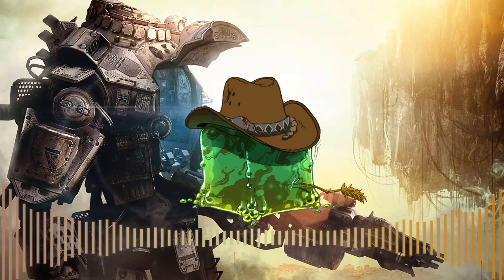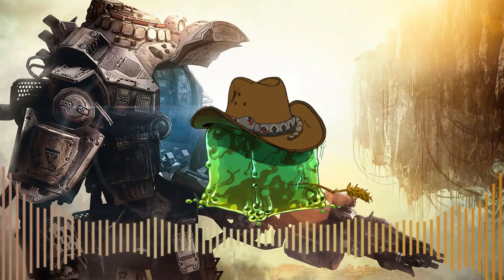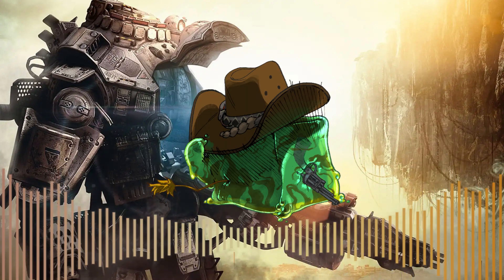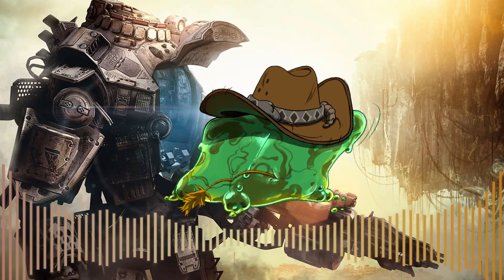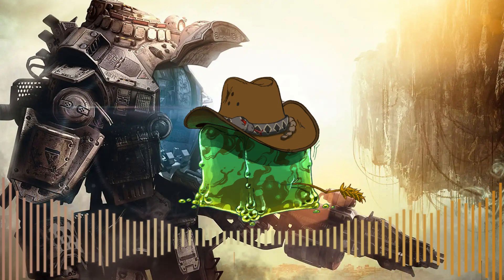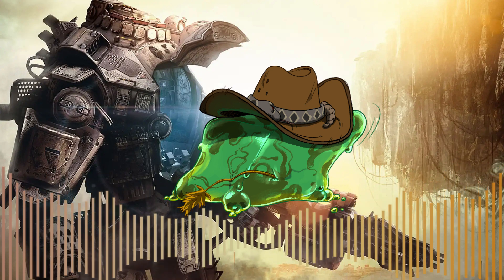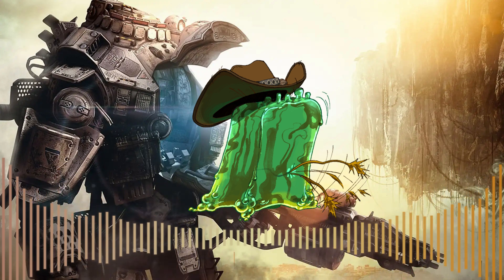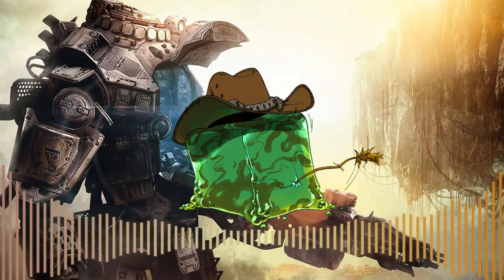White Noise: Thanopod || Lancer Campaign Diary 1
The pilots fought a giant mechanical crab!